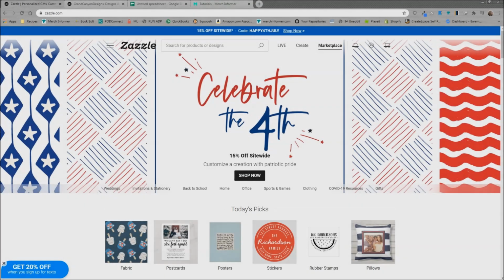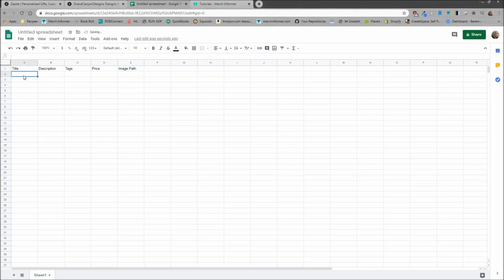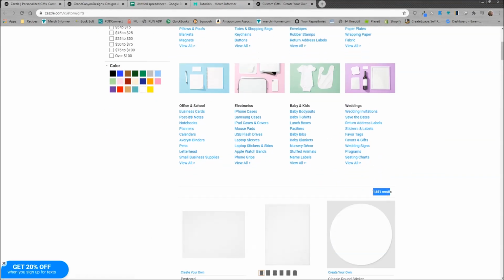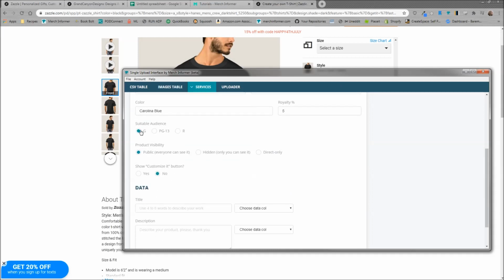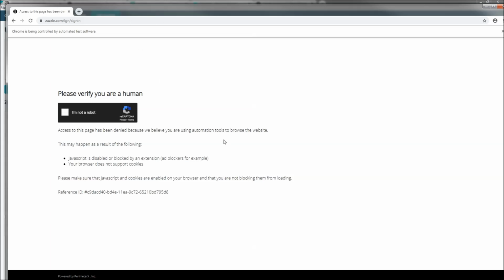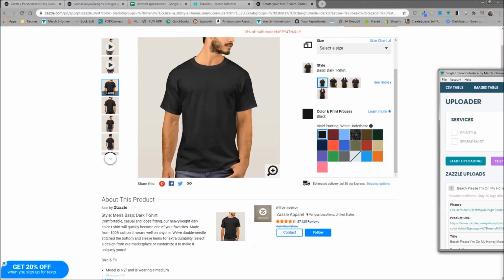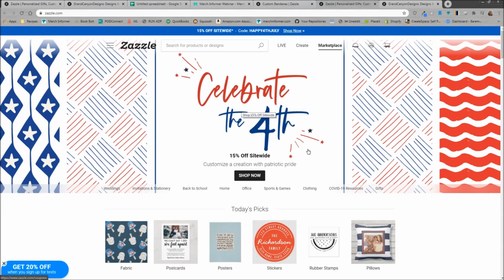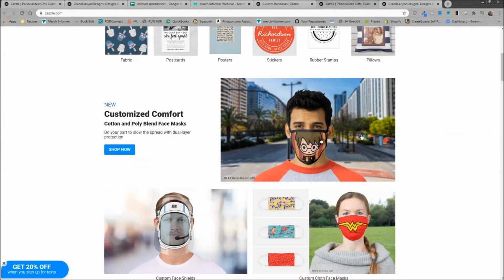Upload Designs to 1000+ Products - Zazzle Added To The Single Upload Interface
If you are involved in print on demand, chances are you have some designs. Those are your business assets!

Get those designs uploaded to over 1,000 different products that Zazzle offers with the Single Upload Interface from Merch Informer!

The Single Upload Interface allows you to upload all your designs with the click of a button to: Redbubble, Teespring, Spreadshirt, Zazzle, Printify, and Printful (along with all of the integrations to Etsy, Ebay, Amazon and more).

There is even a built in Trademark checker to ensure that you are compliant with IP before you upload your designs!